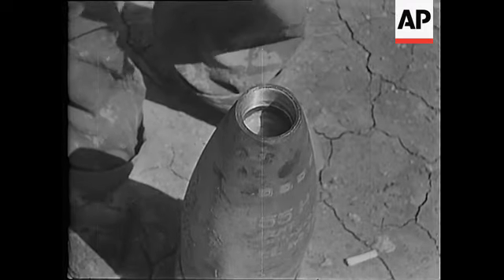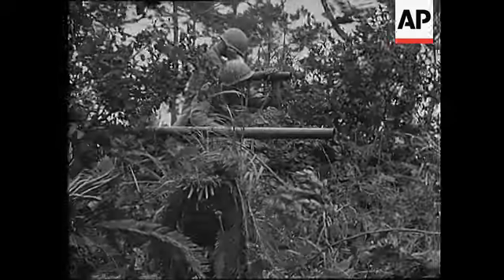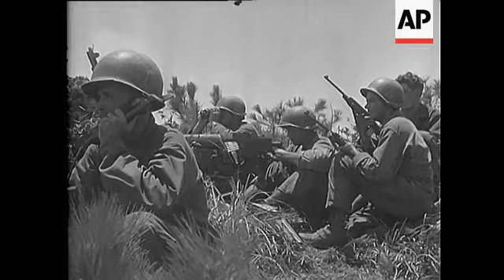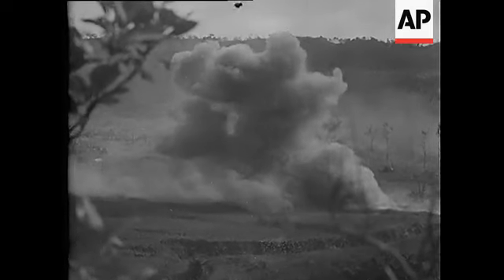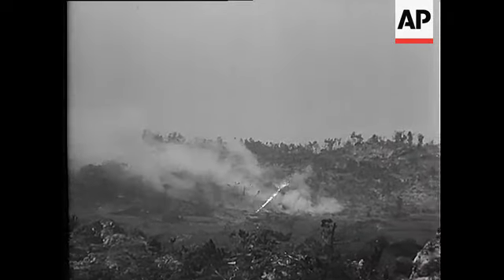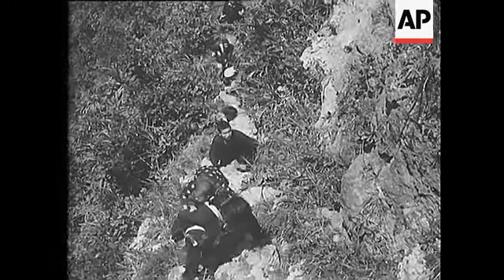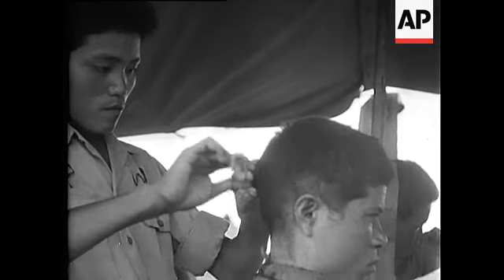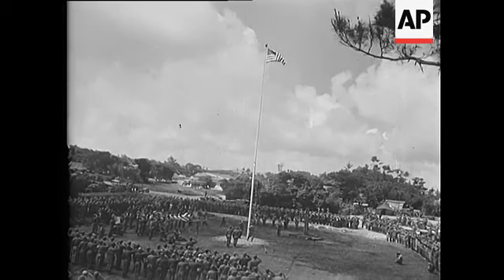Reel 2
(31 Dec 1945) Story 6 111 SFR 62 Reel 2 b&w sound
Redeployment Operations 1945